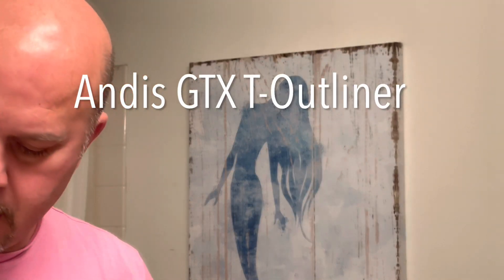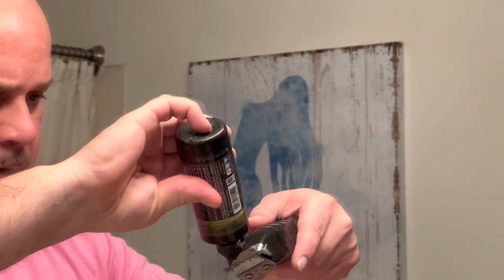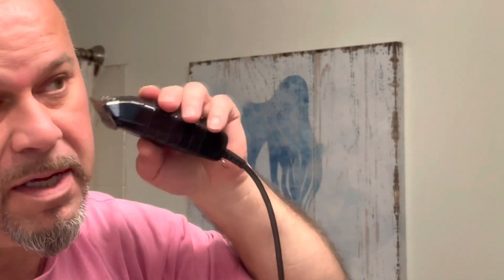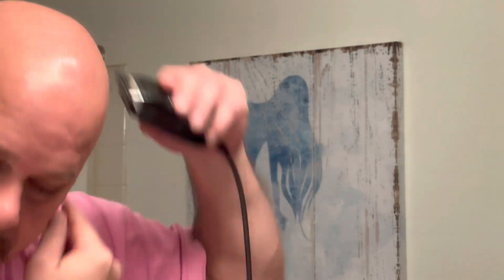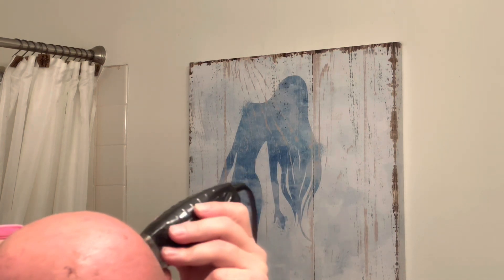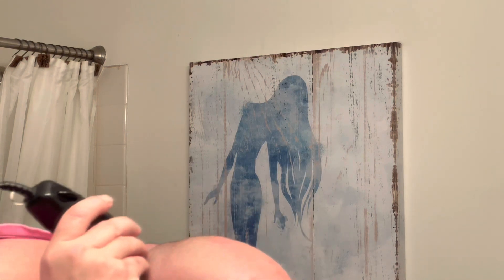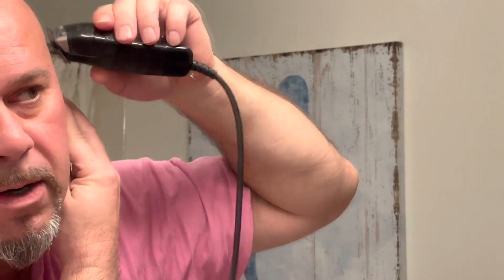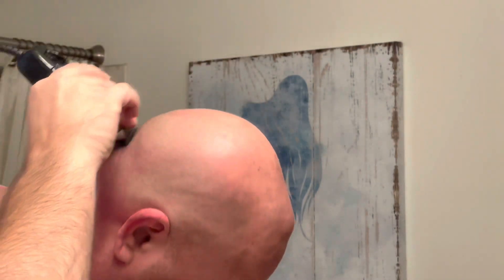Head Shaving With Barber Shop Clippers: Andis T-Outliner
Andis Professional GTX T-Outliner Beard/Hair Trimmer are the best value for balding men that are cutting your owe hair. The results you're going to get with these clippers are Skin tight. Save yourself a ton of money by cutting your owe hair! I have saved over $10,000 in the past 20 years cutting my own hair and Having the convenience to cut my hair when ever I want is huge advantage for me. This is my second set of Andis trimmer and they work great. Next time you’re getting your haircut look at your barbers trimmers. Most likely you will see these sitting there

Timecodes

0:00
0:09 Into
0:51 Trim goatee
1:11 Trim eyebrows
1:25 Trim head
2:22 Trim back of head
5:28 Trim nose hairs